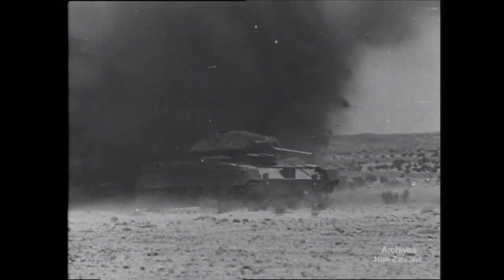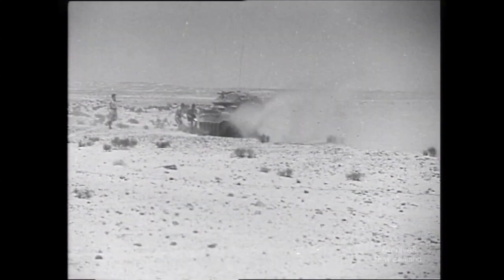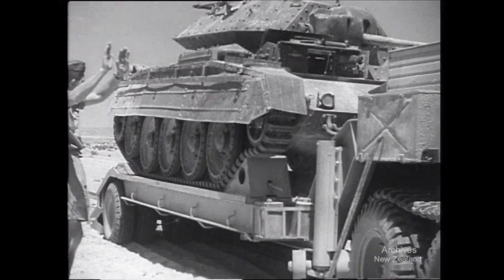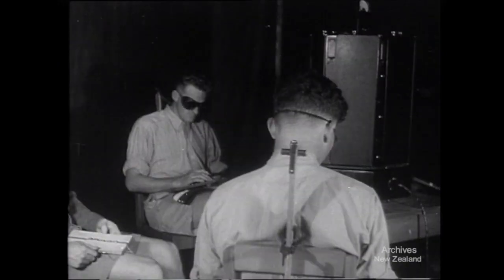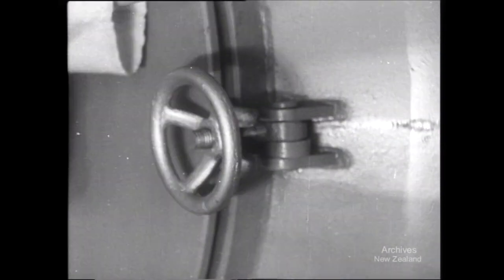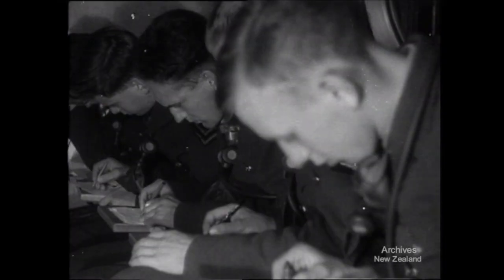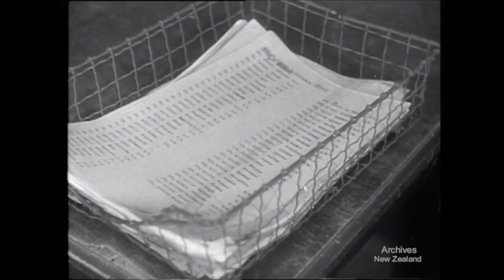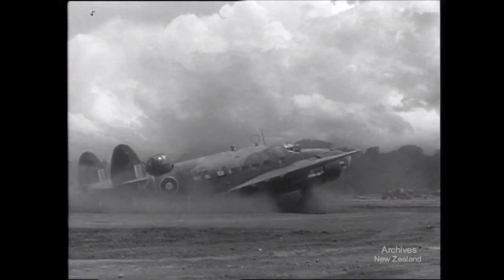Weekly Review no. 103 (1943)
New Zealand’s National Film Unit presents ‘Weekly Review no. 103' (1943)

MIDDLE EAST - TANK RECOVERY
RNZAF - SELECTING AIRCREWS

Some material contained in this film may be copyrighted to a third party. If you would like to reuse this film, please contact Archives NZ for more information.